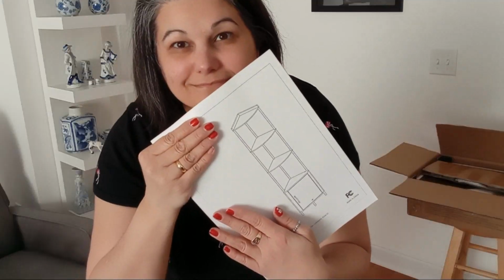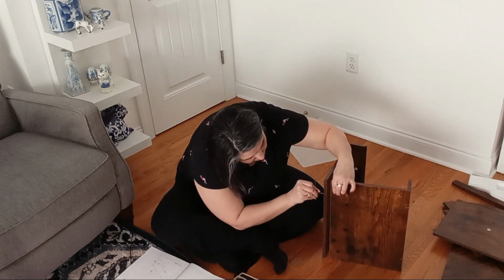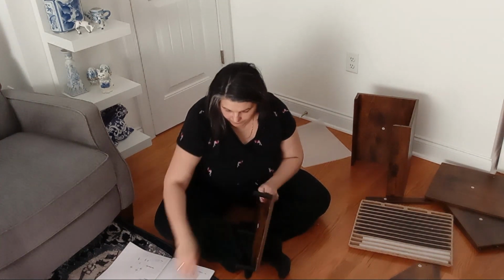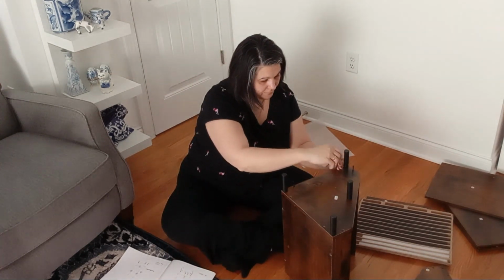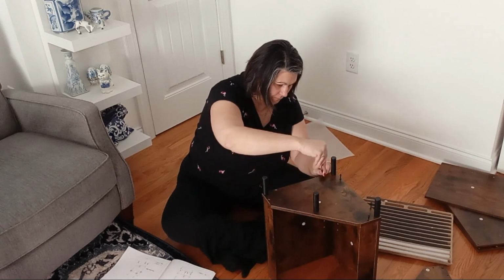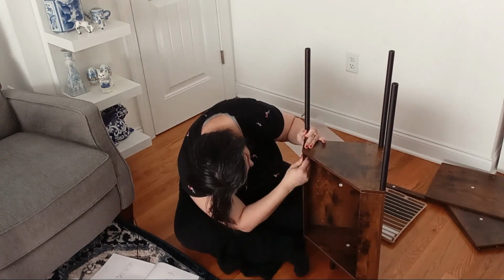Unboxing, Assembling, Corner Shelve to maximize your space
🎉Check the ''About" section under the channel name to order.

Product Description, by the seller, quoted from the website for reference purposes: